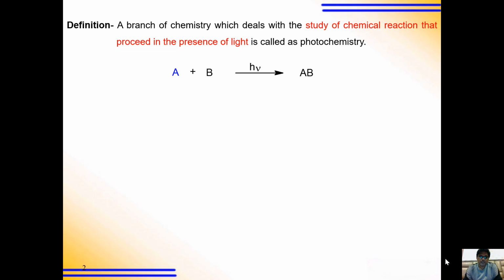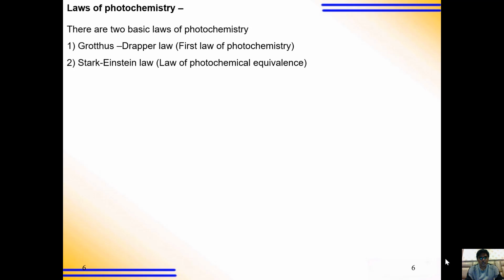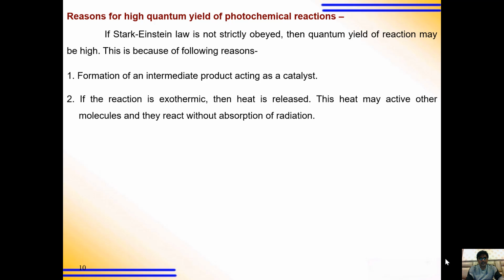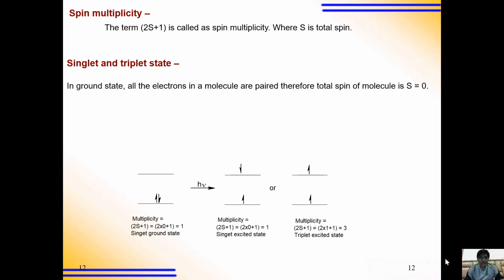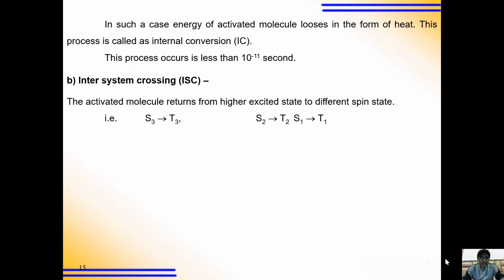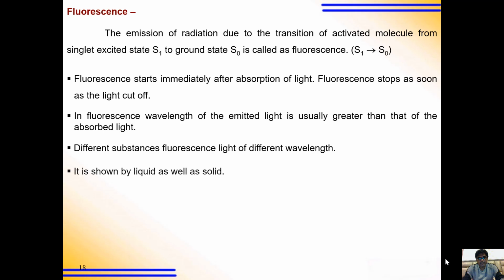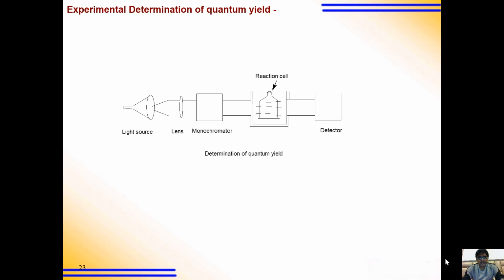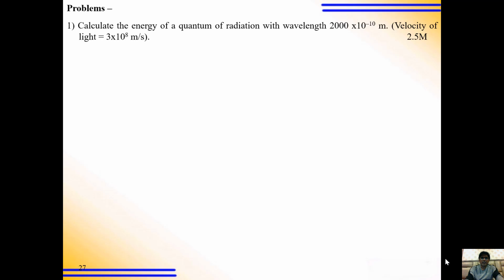PHOTOCHEMISTRY SEM V B Sc III Unit III Photochemistry lecture 01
Its the video based on the photo chemistry topics which is in the syllabus of graduate level. Here, we explain the photo-chemical laws like Lambert law, Beers law, Stark Einstein law, Grottus dropper law, photo-chemical reactions, how the photo-chemical reaction is determined through the help of actinometer. Explain the quantum yield of photo-chemical reactions and how the factors affects the quantum yield of the photo chemical reactions. it may increases or decreases from unity. Along with this we can understand the concept of phosphorescence and fluorescence phenomenon in the Jablonski diagram and the spin multiplicity (singlet and triplet state of electrons). We also discussed the different luminescence phenomenon such as chemilumonescence,electroluminescence,bioluminescence etc.